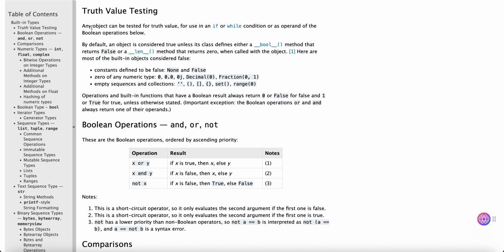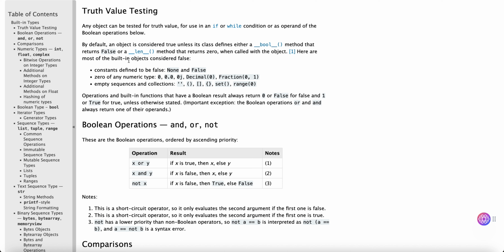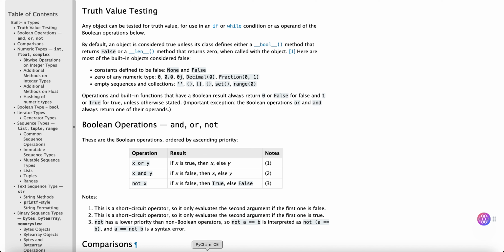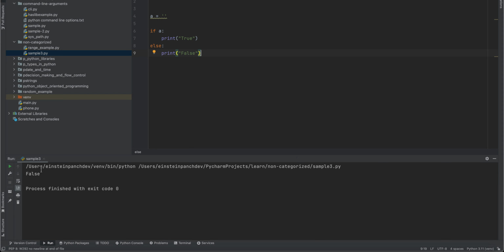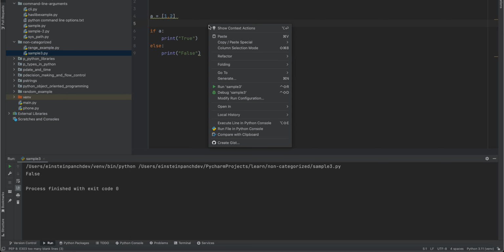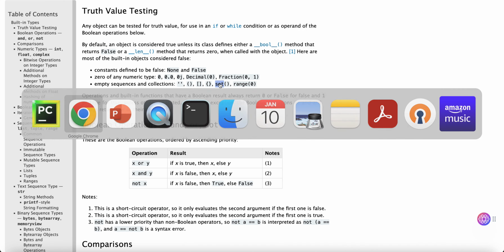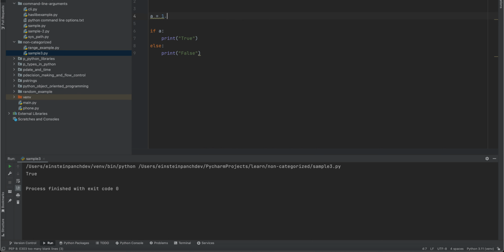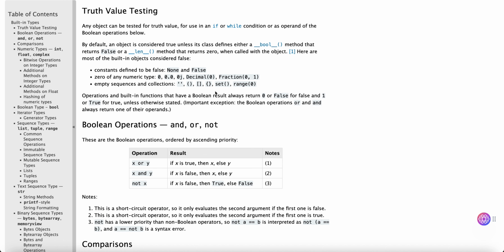2 - Built-in Type Truth value testing | Python by examples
2 - Built-in Type Truth value testing | Python by examples

Official Documentation: